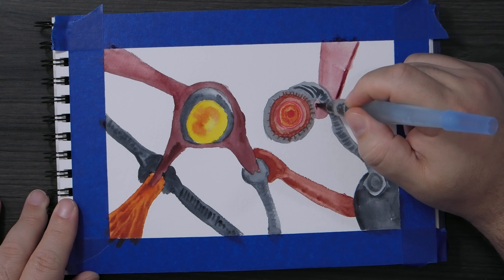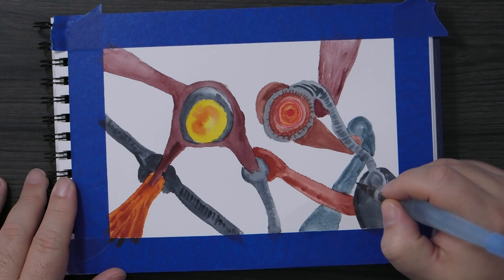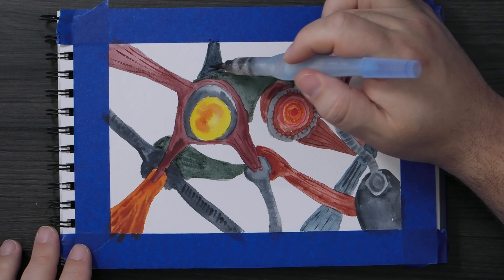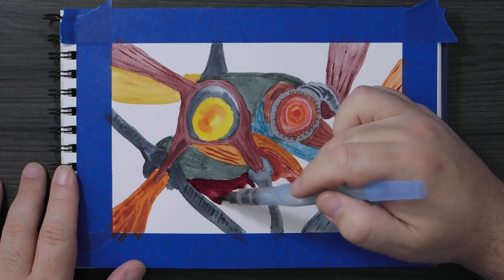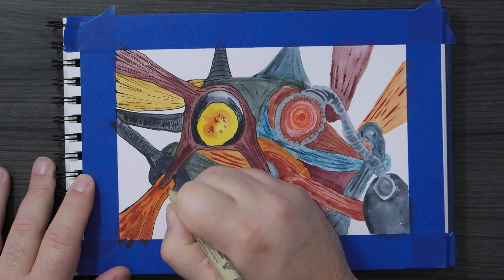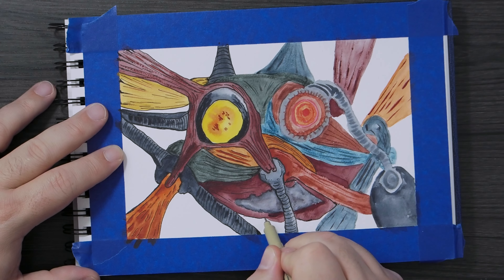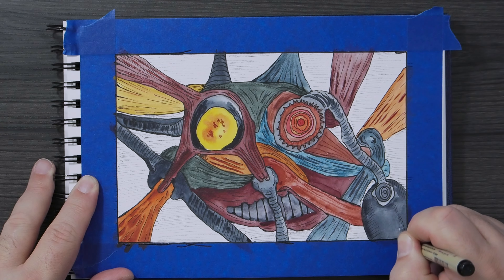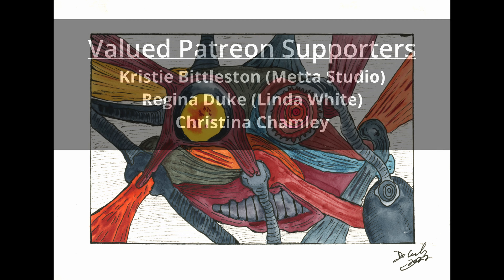Will AI Replace You As An Artist?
In this video I'll try to answer the question, "will AI replace you as an artist?".